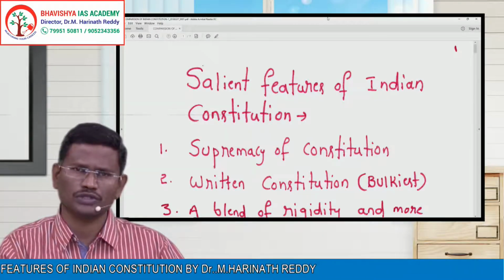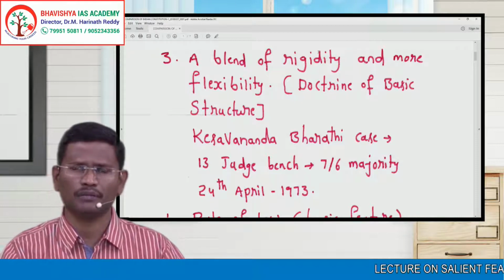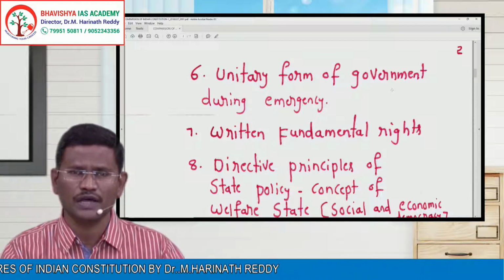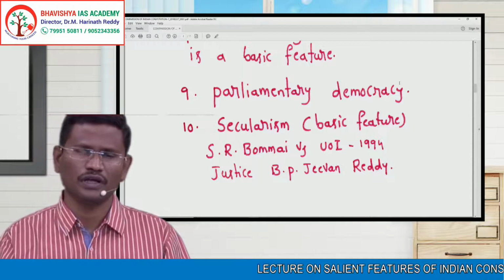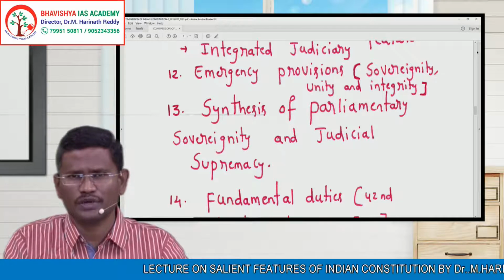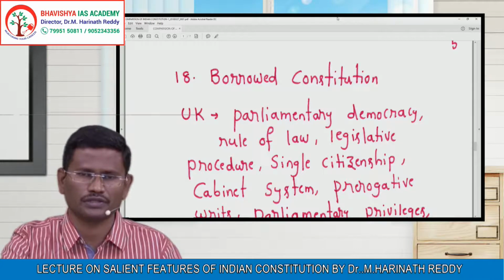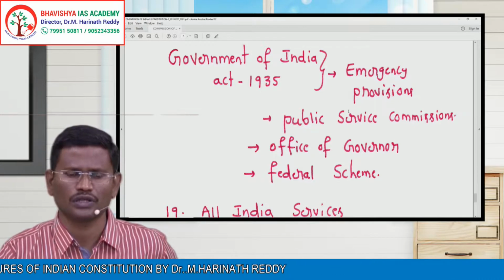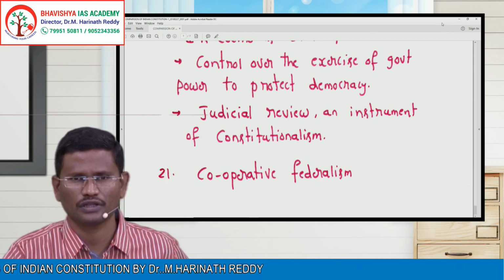SALIENT FEATURES OF INDIAN CONSTITUTION (INDIAN POLITY - MAINS GS PAPER 2)